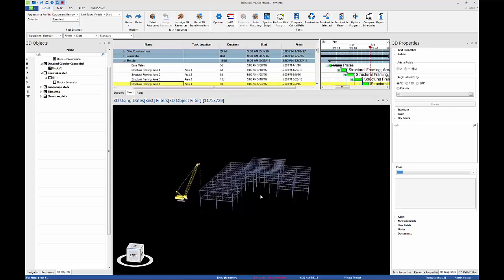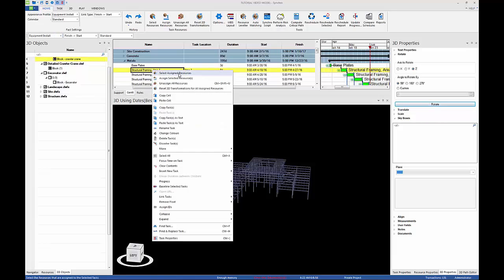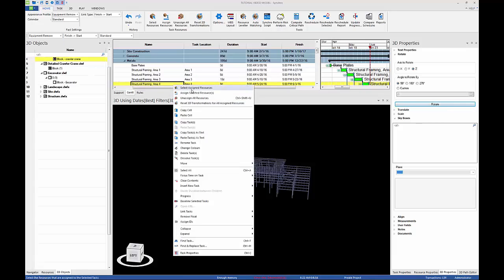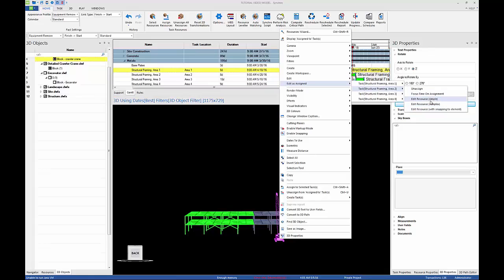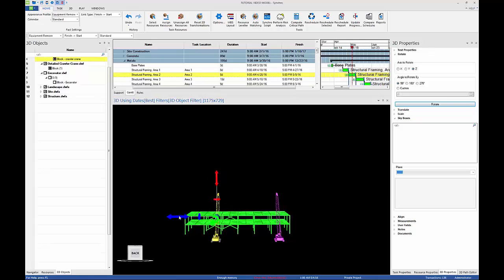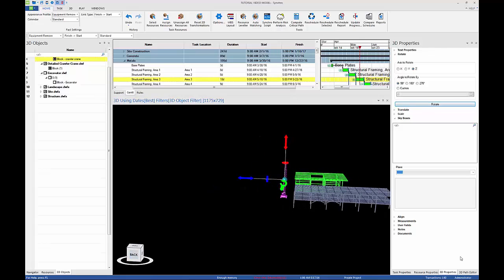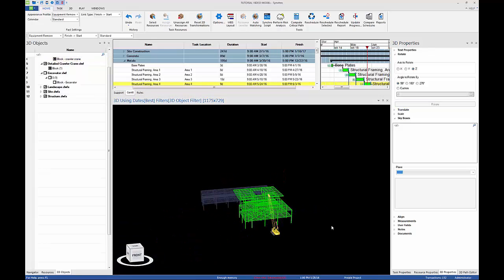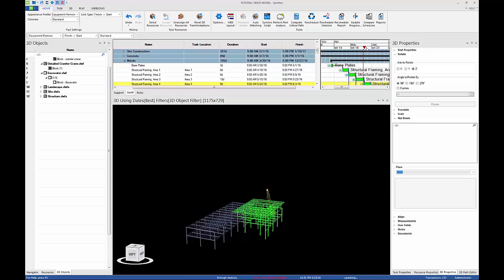14.3 Edit as assigned